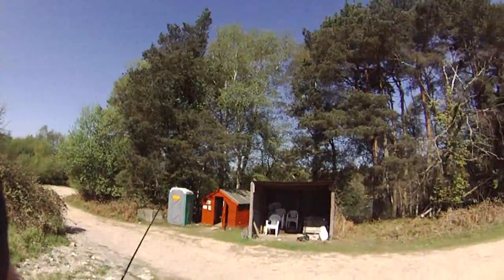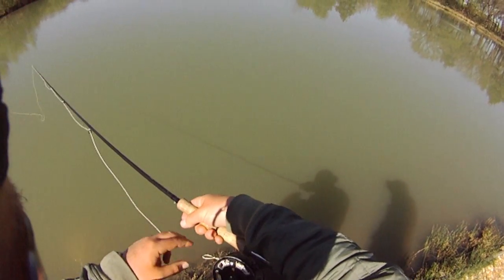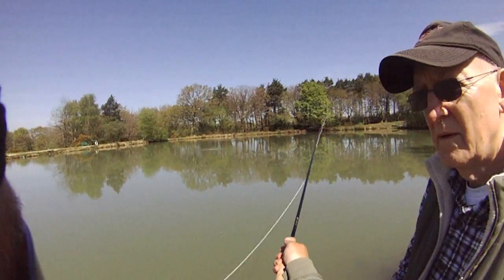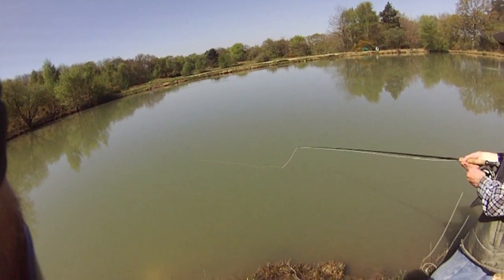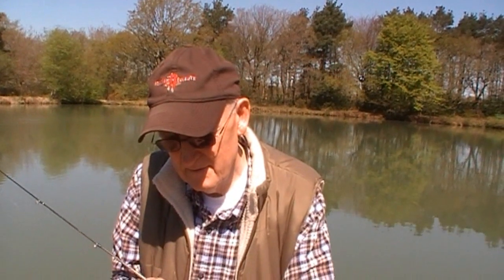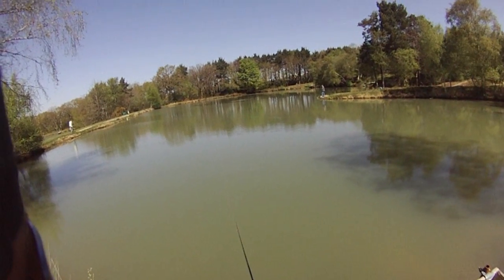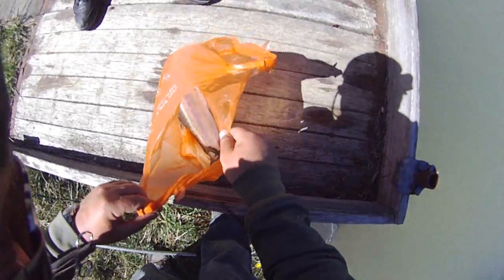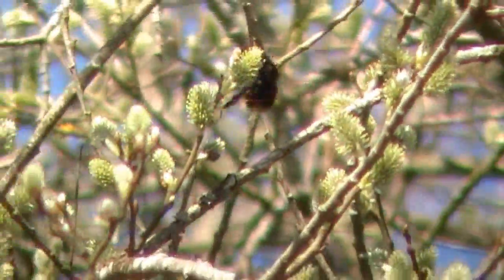How to catch a Trout on the fly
On a beautiful spring morning Paul Greenacre and John Whittle visit the stunning "Whitesheet" lakes in search of a fresh trout for the table.With fly rods in hand and a selection of flies the dynamic duo manage to catch a couple of acrobatic turbo charged rainbows John catches a fish on a first cast demo and then within about 10 minutes is into another fish having presented his olive gold headed nymph without any assistance. Paul takes his fish on a black and red "Montana" that simulates a tadpole. Set in the heart of the new forest with an abundance of wildlife. Robins singing and woodpeckers drumming.  A brimstone butterfly extracts nectar from a daffodil and a bumble bee feeds on the budding catkins. If that wasn't enough John finds a surprise creature in his trout bag. Can you identify the species?